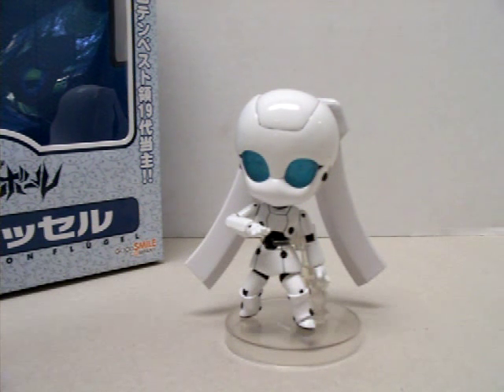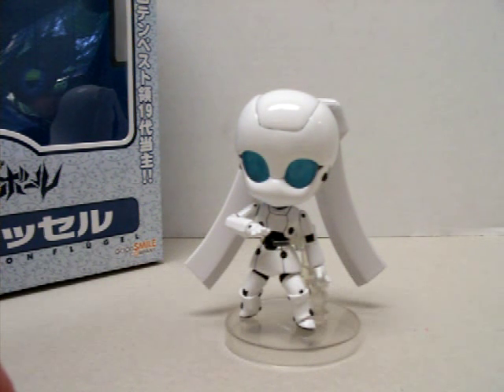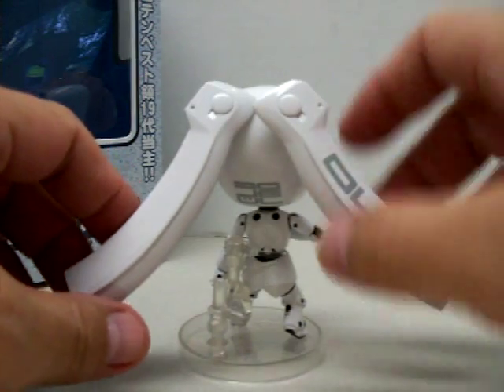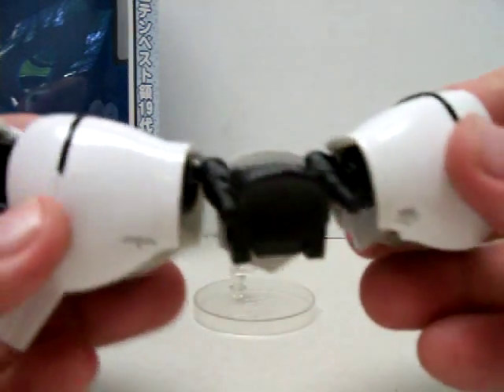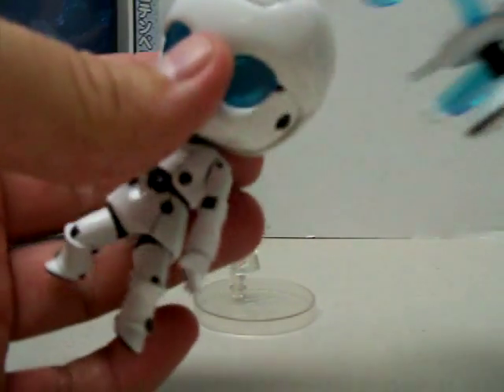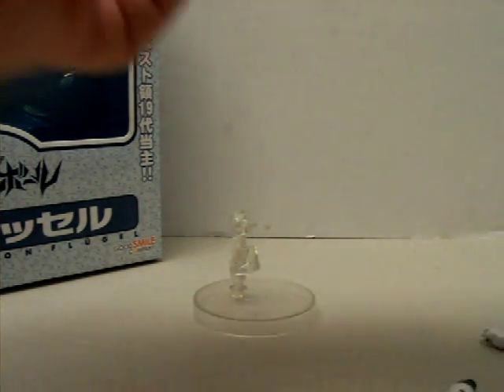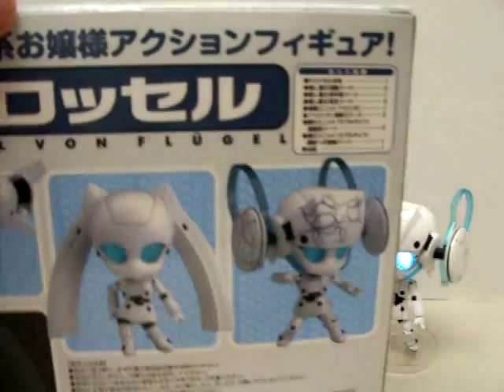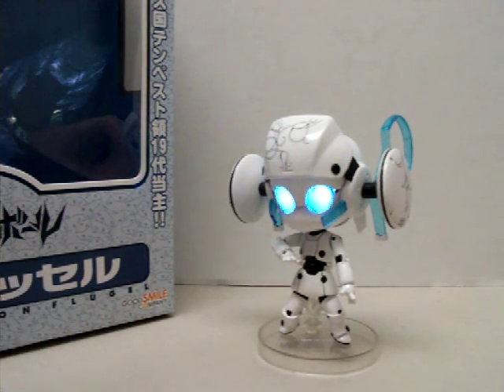Drossel Disney FireBall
A GoodSmile version of Drossel--19th Lord of Uranos' Kingdom's Tempest Domain.